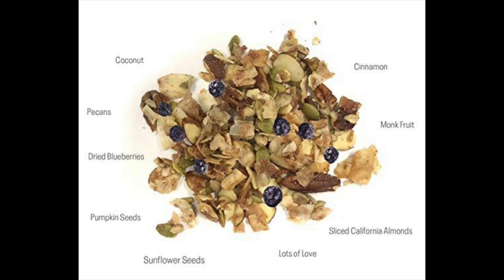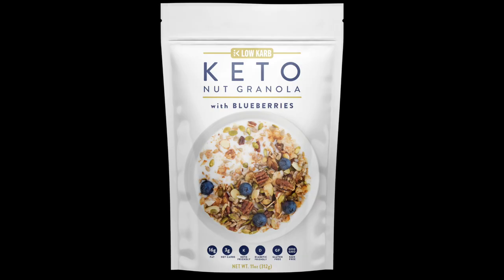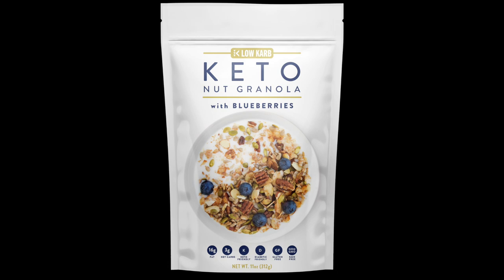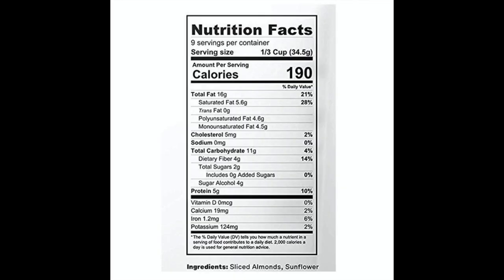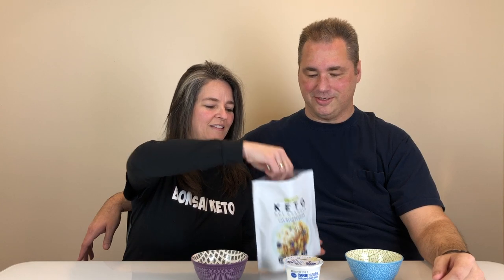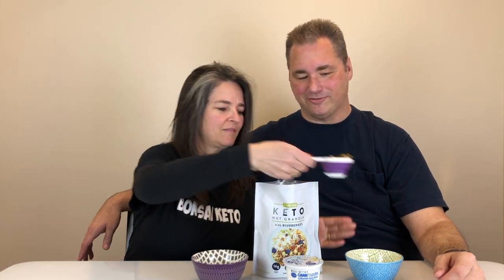Low Karb Cinnamon + Blueberry Keto Nut Granola Review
Low Karb Cinnamon + Blueberry Keto Nut Granola
Today we are trying Low Karb Cinnamon + Blueberry Keto Nut Granola mixed in with some Kroger Carb Master yogurt, this stuff REALLY makes yogurt SUPER YUMMY!  It's also good with almond milk as a cereal :)

Follow our KETO weight loss journey every Saturday, plus keto-friendly recipes & product reviews.

Our Amazon Wish List

Mailing Address:
Bonsai Keto